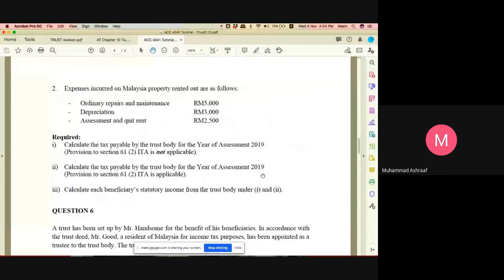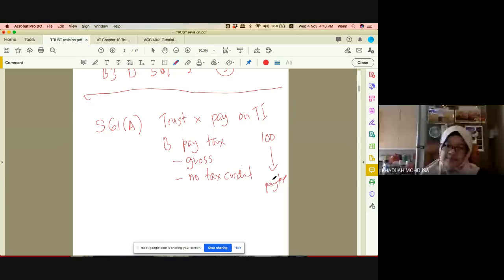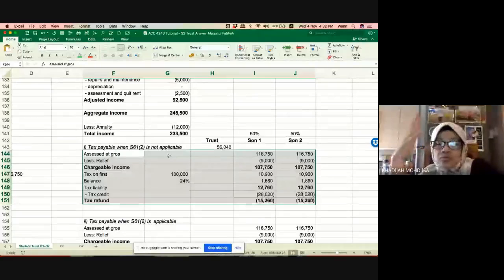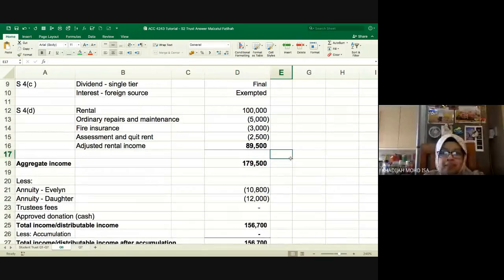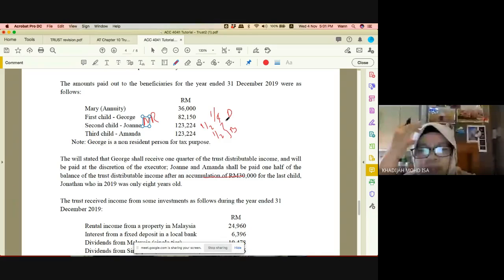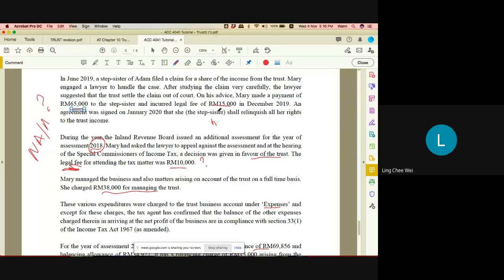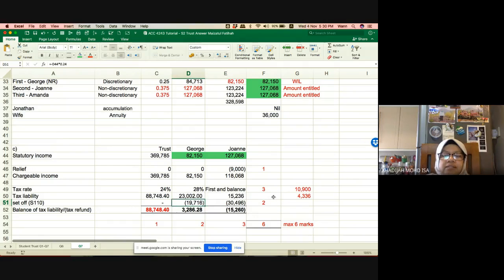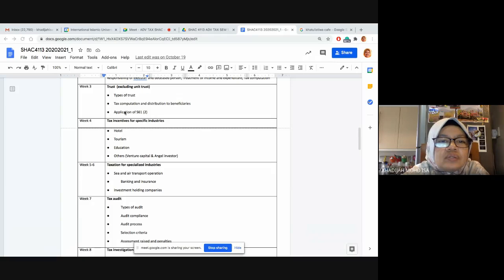UTM TUTORIAL TRUST Q5-Q7